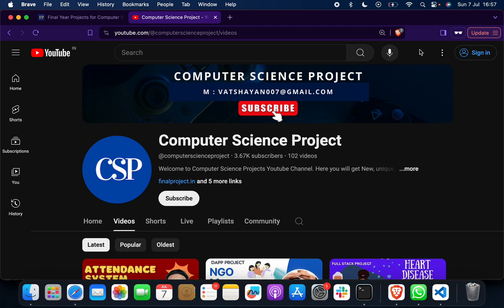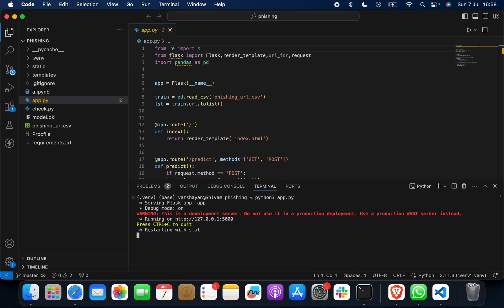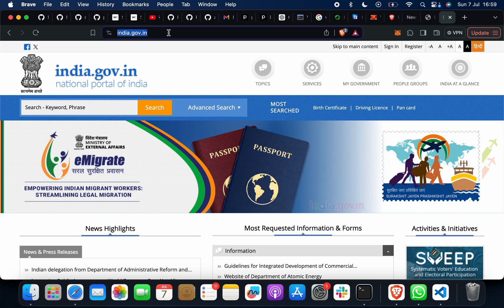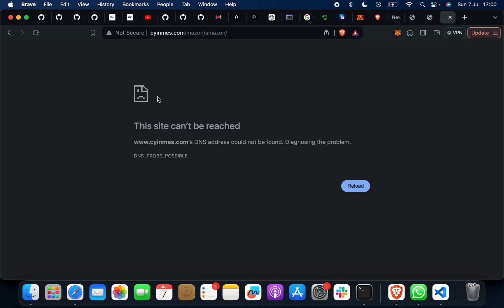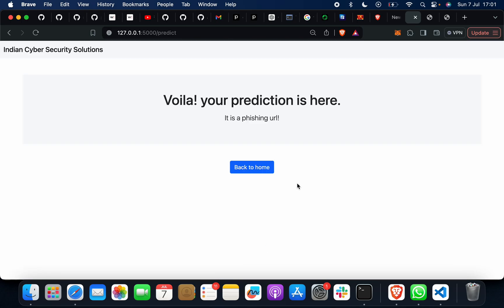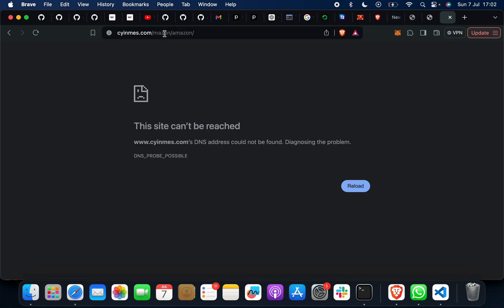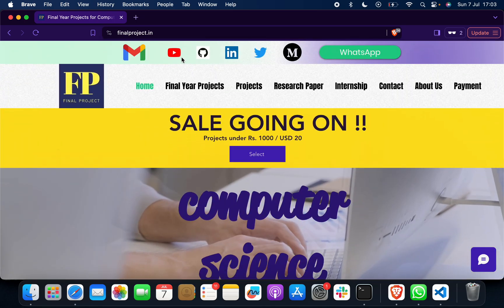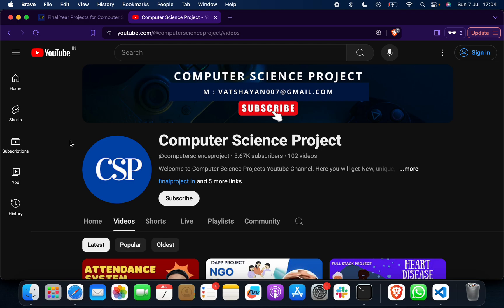URL Phishing Detection System || Full Stack Project || Machine Learning Project with Source Code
In this video, we showcase a URL Phishing Detection System that uses machine learning to identify and detect phishing websites. This full stack project includes both front-end and back-end development with a user-friendly interface for analyzing URLs. Learn how to implement and deploy this system to help protect users from phishing attacks. The video also includes a complete walkthrough of the source code and project setup, making it easier for you to create your own phishing detection system.

Title : Phishing Detection System Project

Tech : Html, css and python

Project Include:
1. Project Code
2. PPT
3. Synopsis
4. Report
5. Base Research Paper
6.Tutorial Video
7. Documents

phishing detection system
phishing detection using machine learning
phishing detection project using machine learning
phishing prediction project
phishing prediction system
phishing detection deep learning project
cyber security project